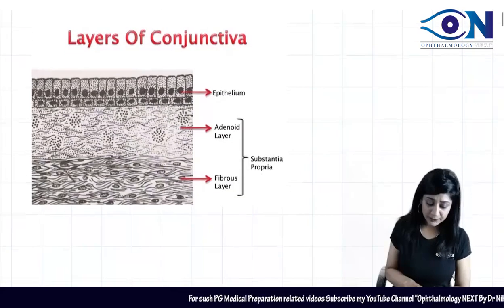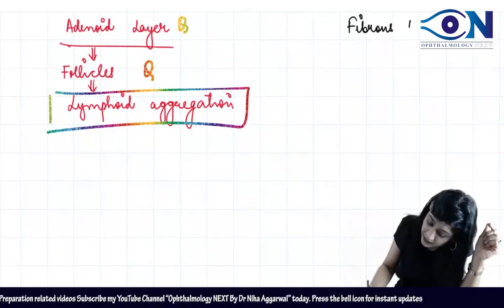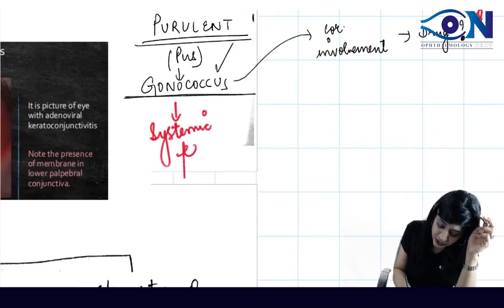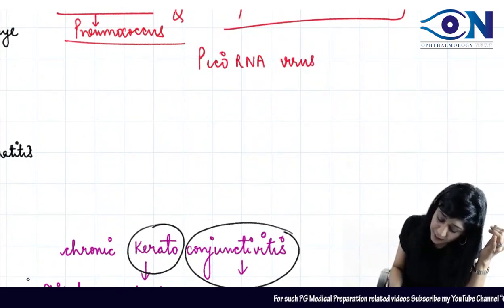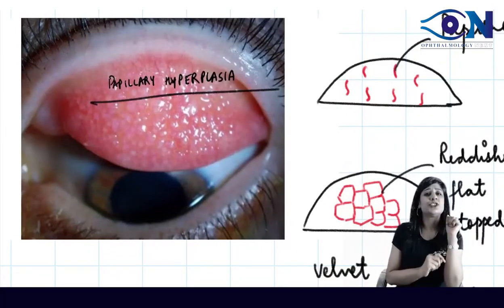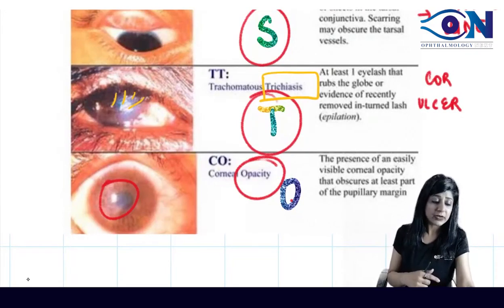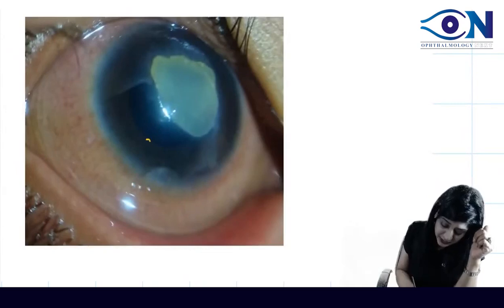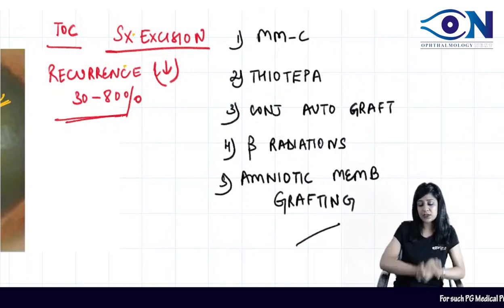Image Based Session of Conjunctiva || Dr. Niha Aggarwal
High yield for fmge 2022 exam